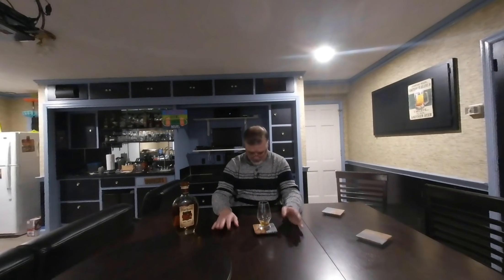Four Roses Small Batch - VR180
I just ordered a new computer.  This is ridiculous.  But, hey!!  The bourbon was good!!